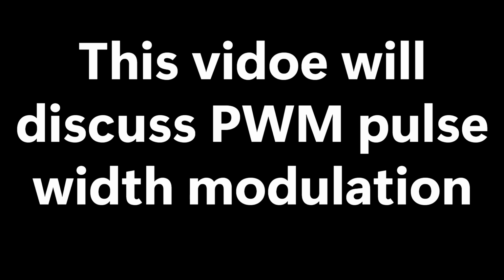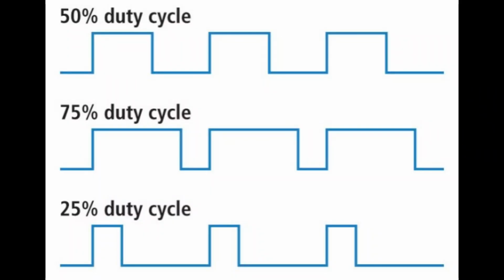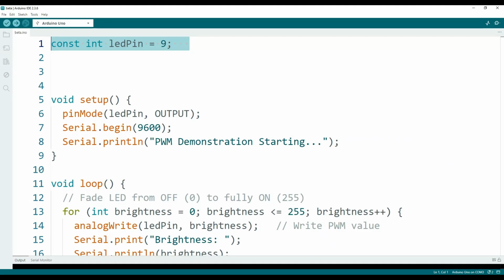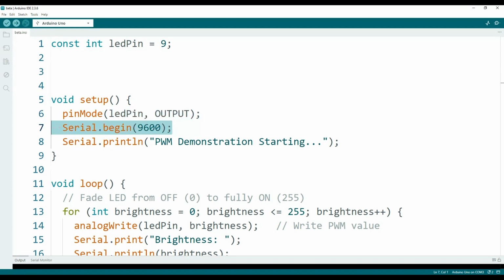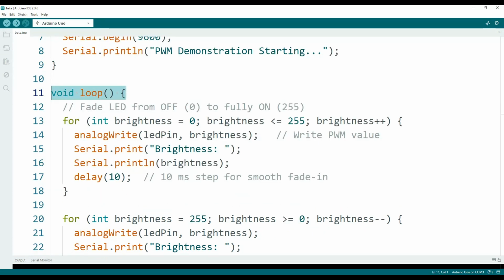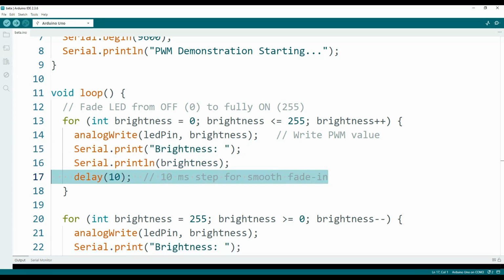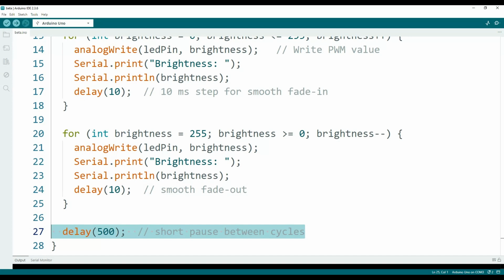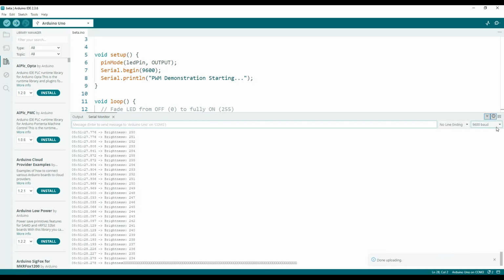Arduino PWM demonstration